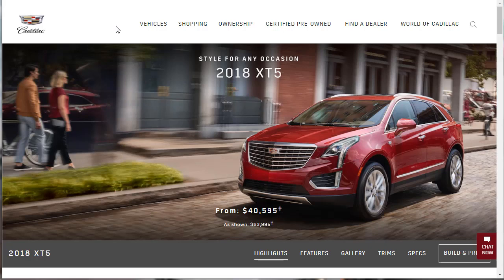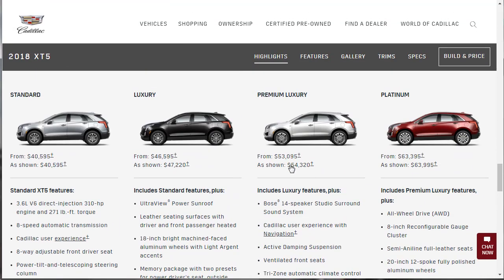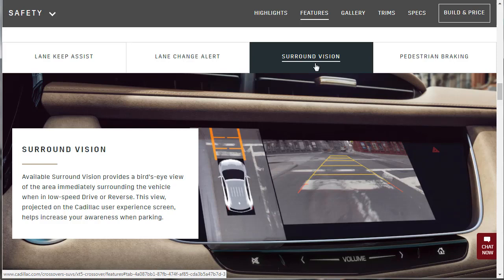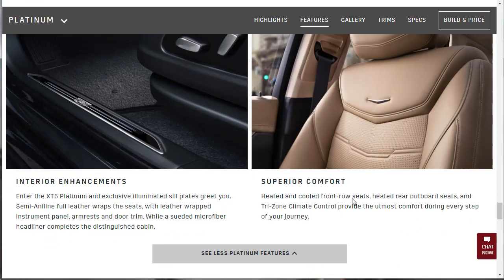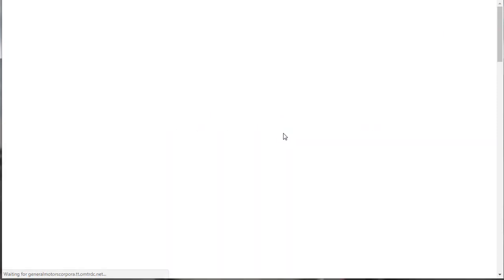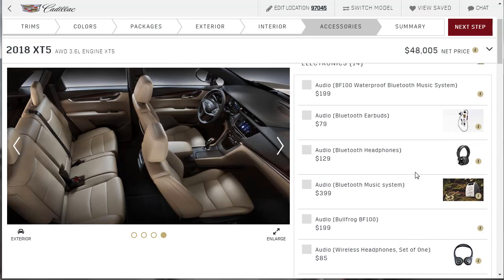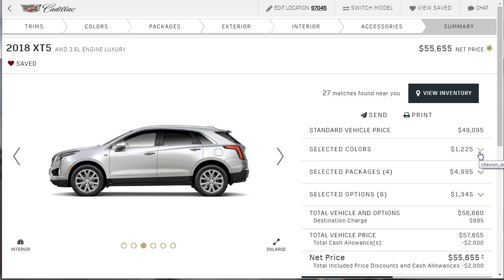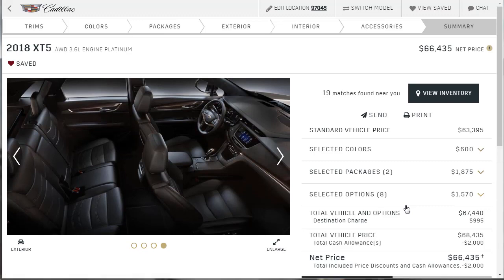2018 Cadillac XT5 Configurations - Build & Price Review - Luxury Midsize Crossover SUV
2018 Cadillac XT5 Configurations - Build & Price Review: The XT5 is a five-passenger luxury midsize crossover SUV from Cadillac. The 2018 Cadillac XT5 vs the 2017 XT5 is unchanged. This will however, be a full review of the 2018 Cadillac XT5 and I will look at all trim levels, features, options, safety, technology, colors, interior, exterior, accessories even.

2018 Cadillac XT5 Trim Levels and Interior

There are four trim-levels of XT5 for the 2018 model year; Standard (base), Luxury, Premium Luxury and Platinum. Although you don't get leather seats on the standard model, Cadillac does give you a lot for your money. Select the Luxury trim-level however and you'll get leather seats, ultraview sunroof and a whole lot more.

Interior Colors

The colors below will vary depending on which trim level you go with. If you watch the video, you can see me go through this section on each trim level.

- Sahara Beige, Leatherette Seating Surfaces
- Jet Black Leather Seating Surfaces with Mini-Perforated inserts
- Cirrus Leather Seating Surfaces with Mini-Perforated inserts
- Carbon Plum, Full Leather Seats with Mini-Perforated inserts
- Jet Black, Semi-Aniline Full Leather Seats with Chevron perforated inserts (platinum online)
- Maple Sugar, Semi-Aniline Full Leather Seats with Chevron perforated inserts (platinum online)

2018 XT5 Exterior and Colors

I think the new 2018 XT5 is attractive, always have. I'd drive it. I think the XT5 has some feminine lines, but there's enough masculinity there still. The 2018 XT5 comes in 9 distinct exterior colors; Radiant Silver Metallic, Red Passion Tintcoat, Crystal White Tricoat, Harbor Blue Metallic, Stellar Black Metallic, Deep Amethyst Metallic, Dark Granite Metallic, Bronze Dune Metallic and Midnight Sky Metallic.

2018 Cadillac XT5 Features

Lots of safety technology goes into even the base model Cadillac XT5 for 2018. For instance, the standard XT5 comes with an air bag system, Cadillac Connect Access (which gives you vehicle diagnostics, etc.), daytime running lamps, electronic e-brake, traction control, rear park assist, rear vision camera, tire pressure monitoring system and a lot more actually.

Download Trim-Level Build PDF's

Like a particular trim-level of XT5 you saw me build & price in the video, you can download the build PDF of each Cadillac XT5  below:

Download my nuts & bolts, start to finish, ULTIMATE guide on how to get the best deal how to buy a new car for the lowest price